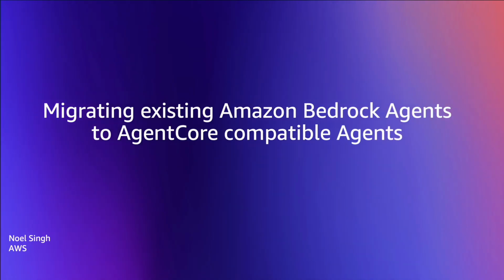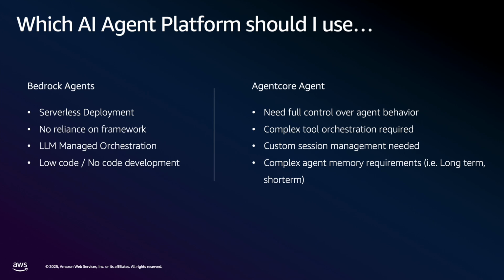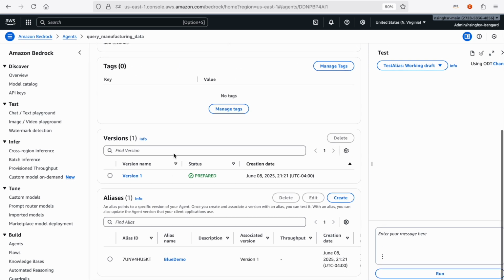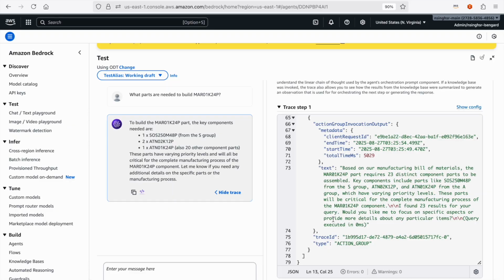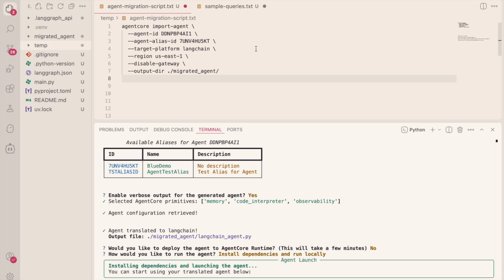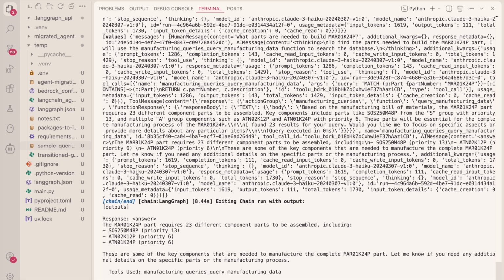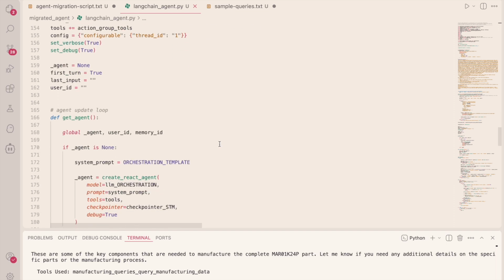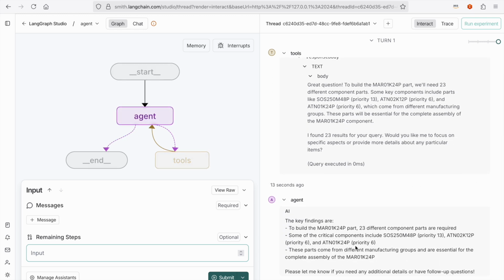Migrate Amazon Bedrock Agents to LangGraph Using AgentCore CLI in Minutes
Learn how to use Amazon's AgentCore CLI to automatically migrate your existing Bedrock Agents to LangGraph agents that can run on the AgentCore runtime! In this hands-on tutorial, I'll demonstrate how the AgentCore migration tool converts your Bedrock Agent into a fully functional LangGraph agent in just minutes.

What You'll Learn:
- How to use the AgentCore CLI migration tool
- Automatic conversion from Bedrock Agent to LangGraph framework
- The migration process that preserves all existing functionality
- Running your newly converted LangGraph agent locally and on AgentCore
- Testing your migrated agent in LangGraph Studio